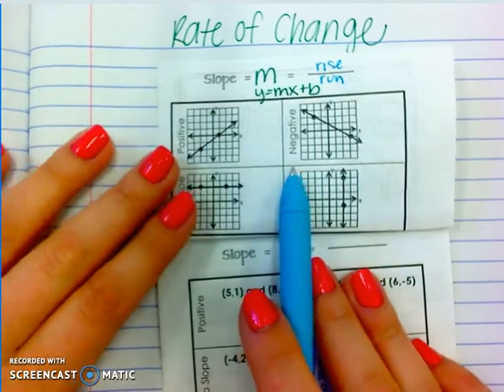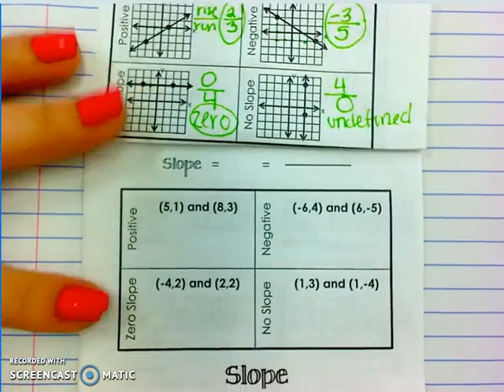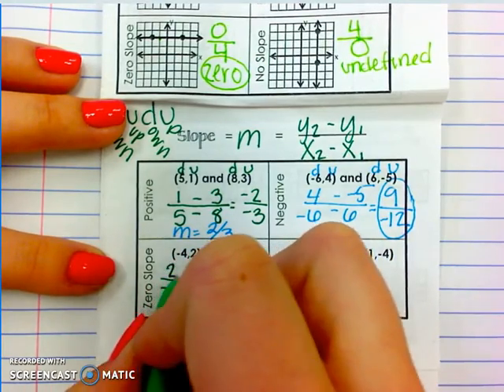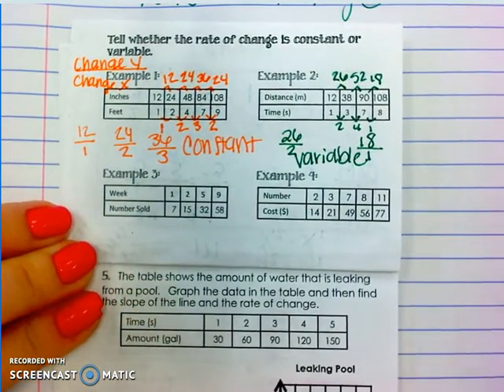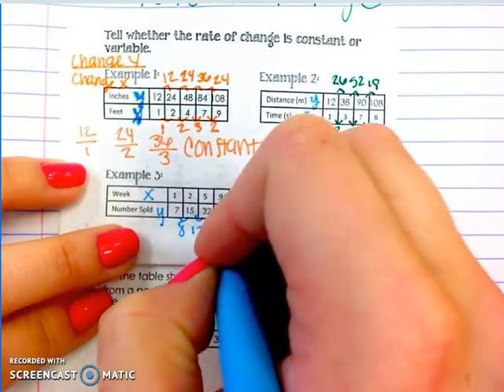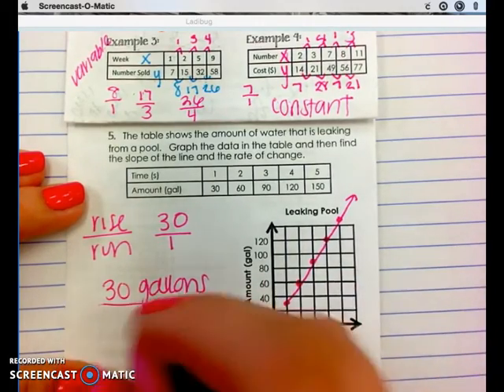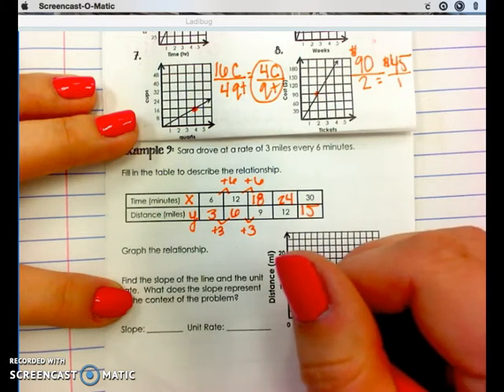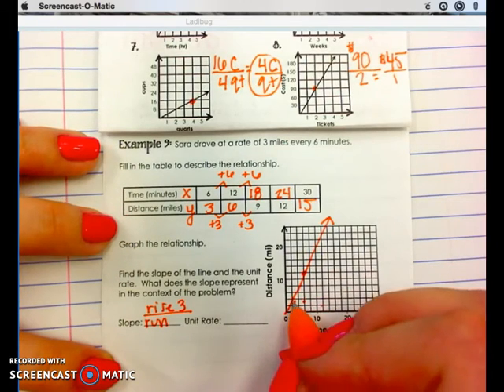Rate of Change